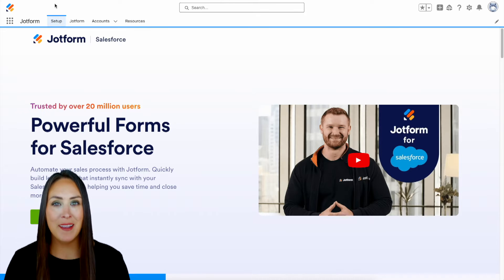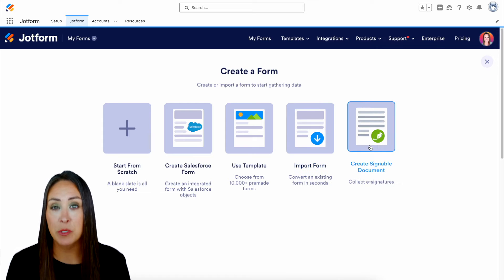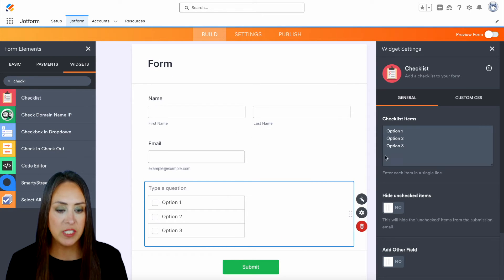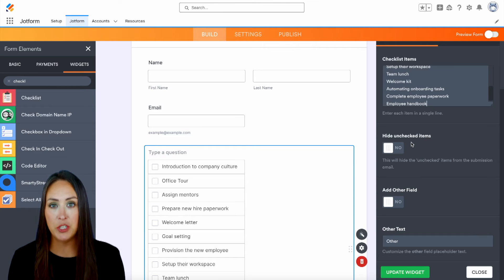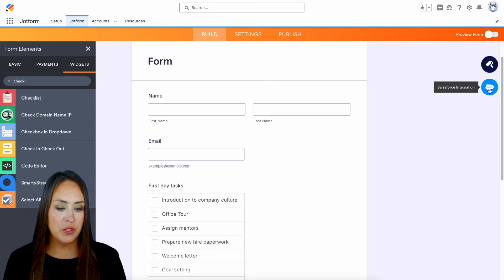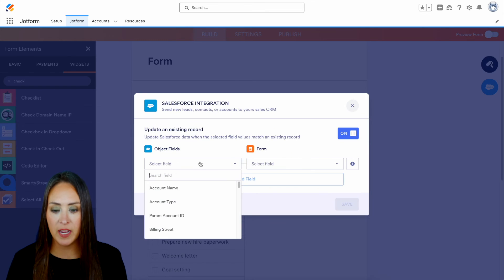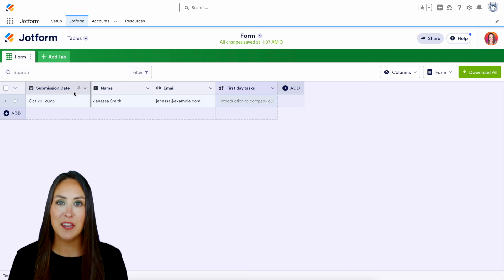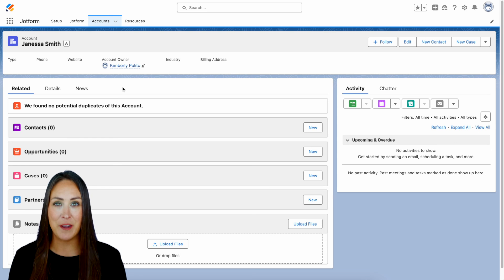How to Create a Checklist in Salesforce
Need to create a clickable checklist for your Salesforce account? Learn how to create one with Jotform in this helpful video tutorial.
LINKS & RESOURCES
👋 ABOUT JOTFORM
Hi, we're Jotform, a full-featured online forms platform that makes it easy to create robust forms and collect important data. Check us out